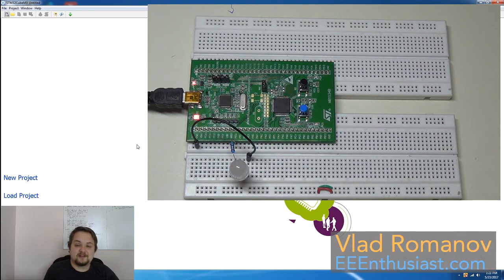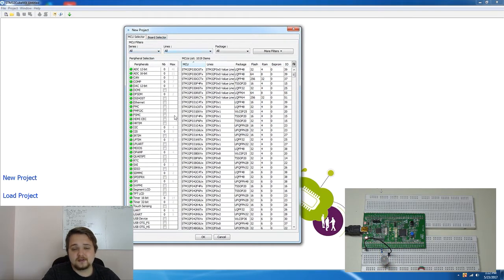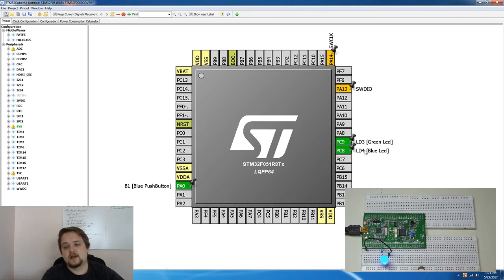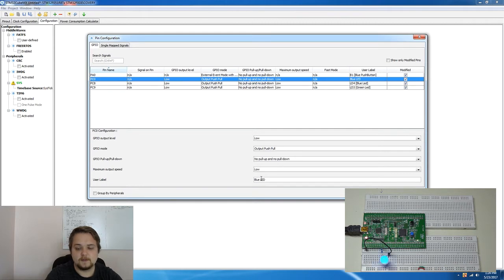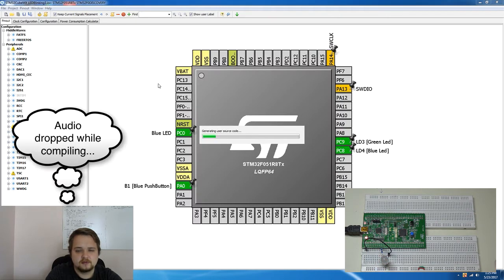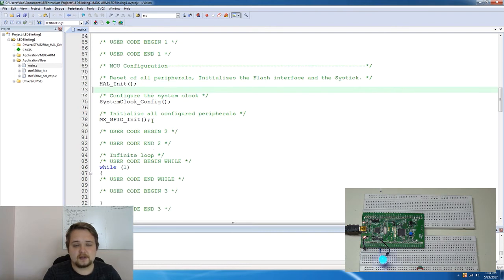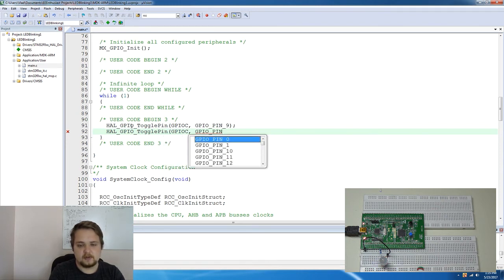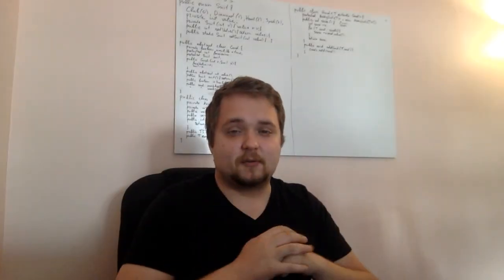Arm Development #1 - STM32 Discovery Hello World Tutorial on CubeMX & Keil 5 uVision Getting Started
A couple of you requested some ARM Development tutorials. I’ve recently acquired an STM32 Discovery board which I will be using extensively over the next few months, so I decided to throw together a few tutorials for you guys.

In the first tutorial, we are looking at the initial setup of the board and go over the “Hello World” application which is to get some LEDs blinking on and off board.

Software:
TBD